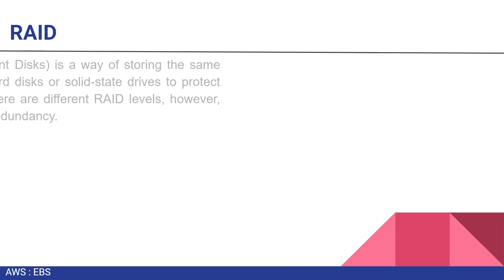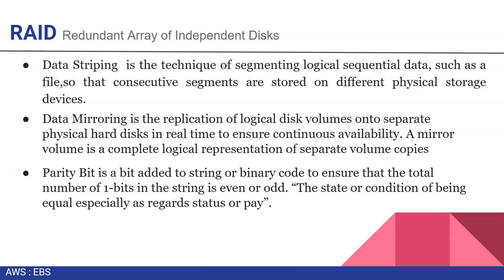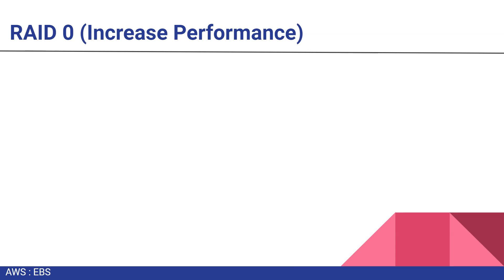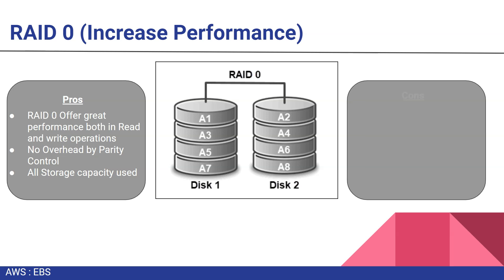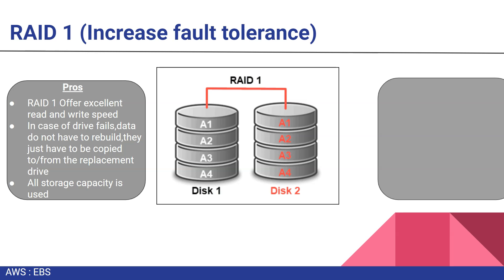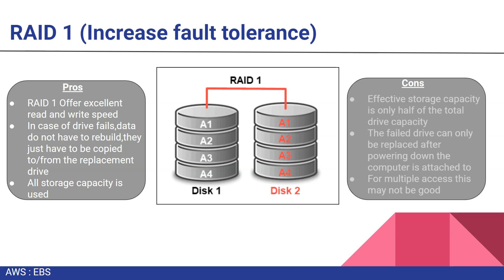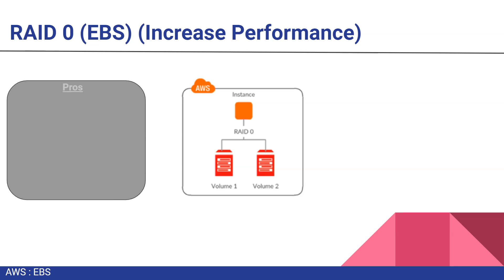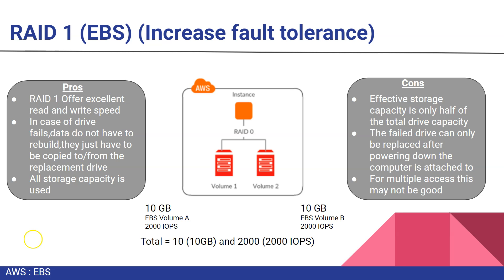#41 What are RAID Configurations Levels? | EBS Raid Options | AWS | Visual Explanations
Welcome back to the Road to AWS series, and in today's episode of the road to AWS, we will take a deep dive into AWS Elastic Load Balancer, EBS Demo, EBS snapshot, EBS migration, AWS EFS (Elastic File Store) and all the visual explanations and hands-on demo.